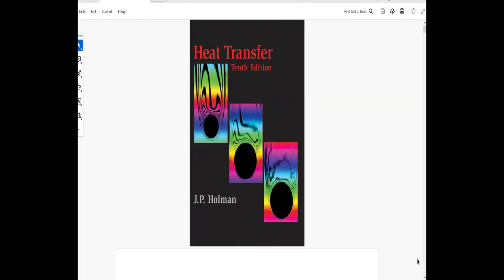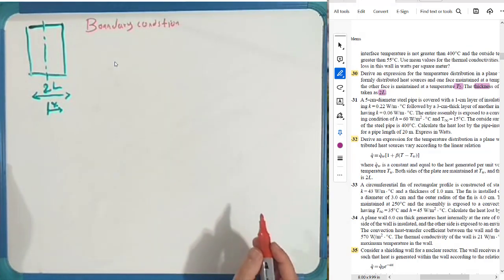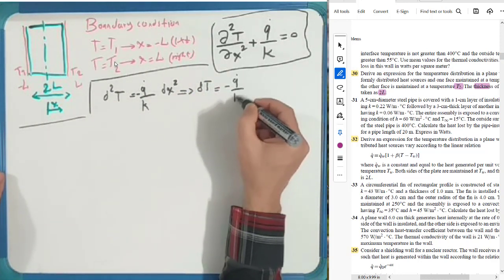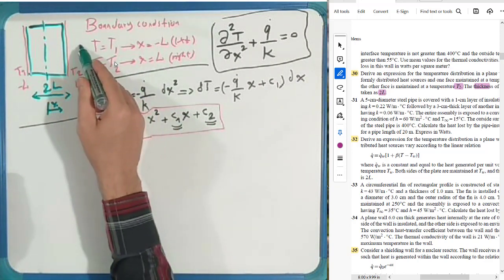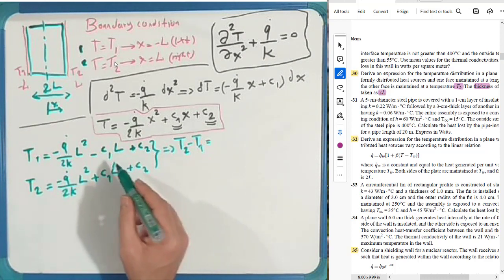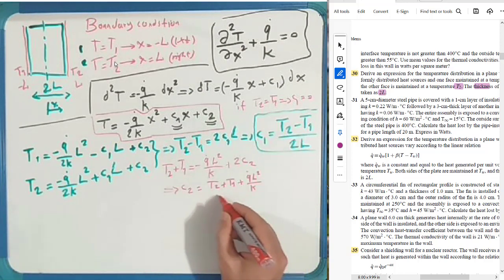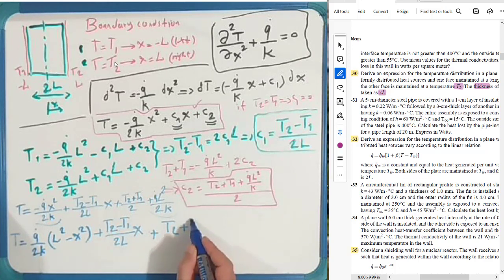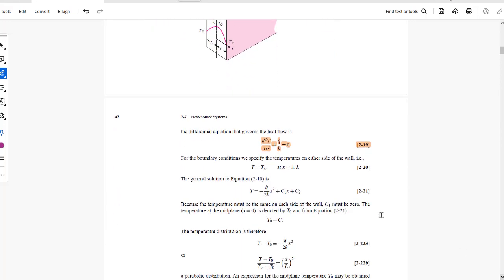Problem 2-30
Expression for the temperature distribution in a plane wall having uniformly
distributed heat sources..